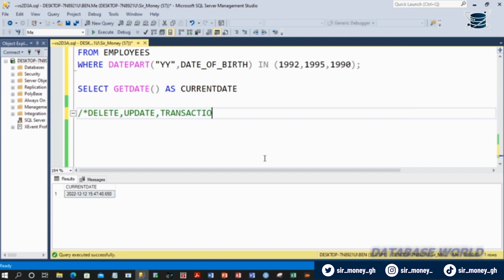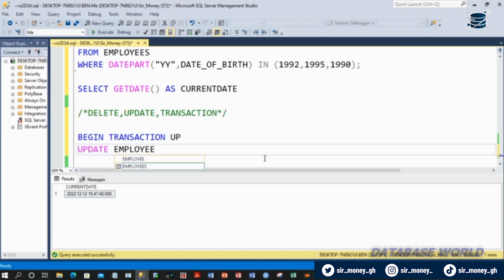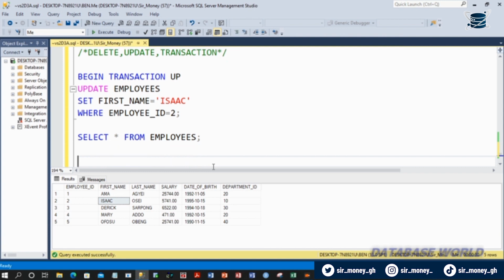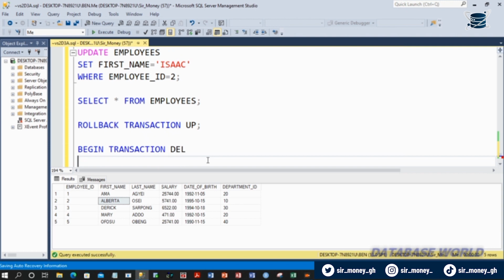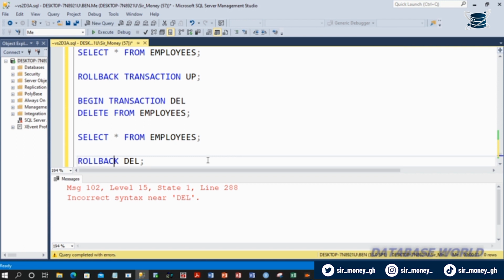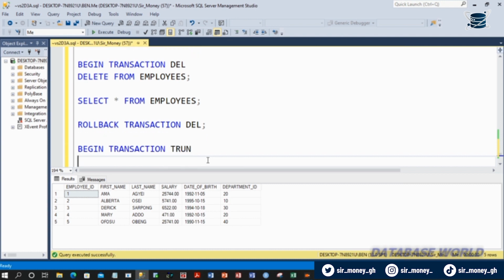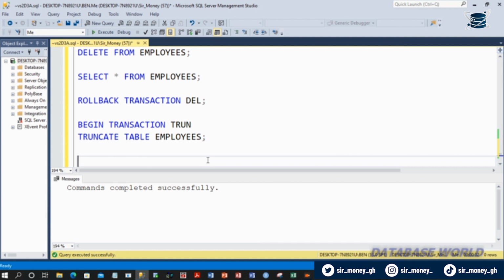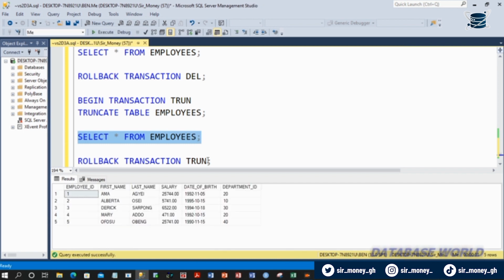SQL Server Developer - Transaction Mode.